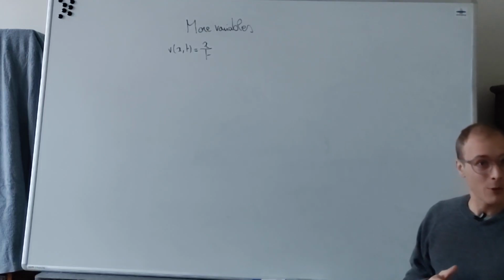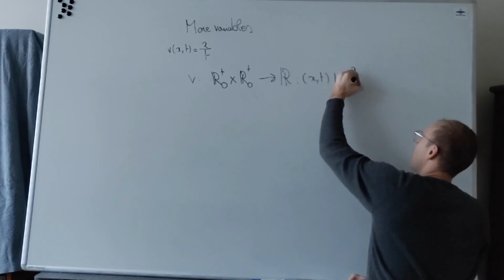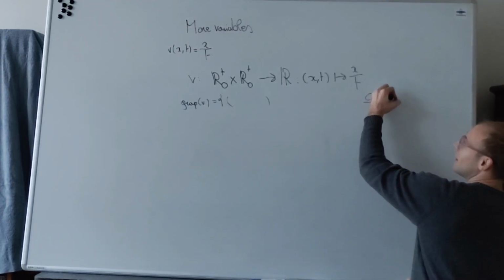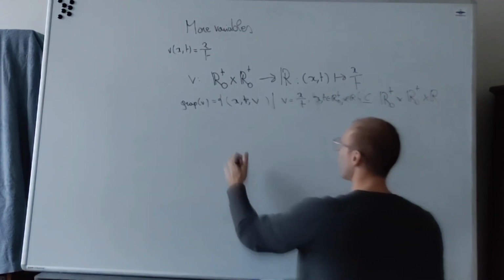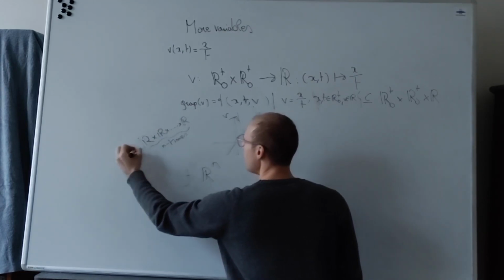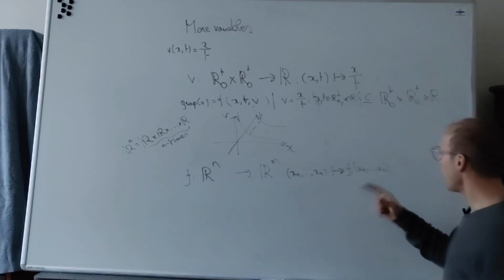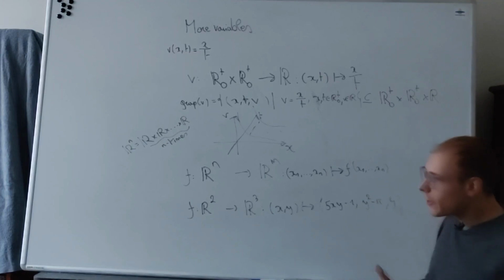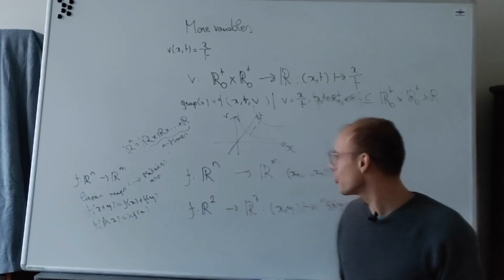Math behind AI 9 - More variables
Often formulae contain more input variables. Can we still represent them as functions?